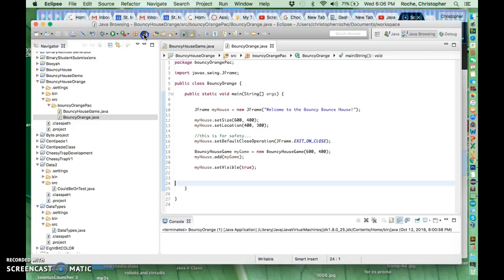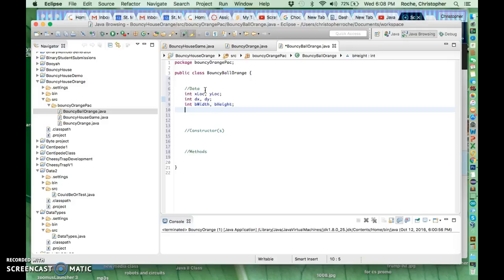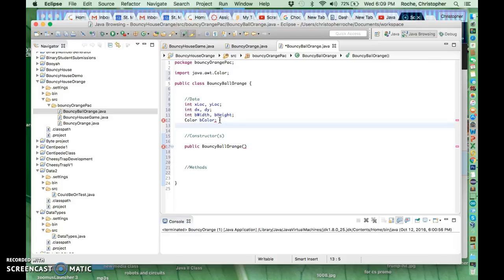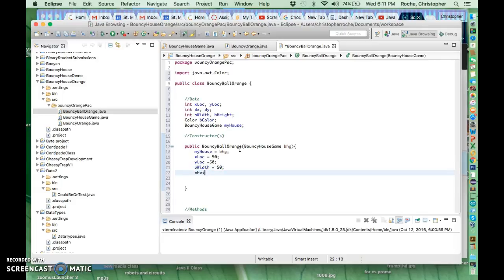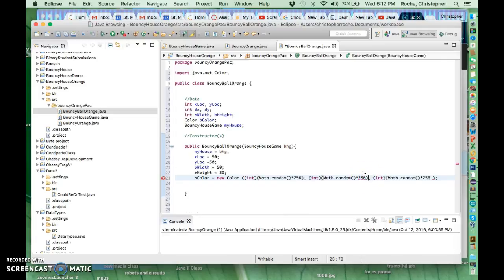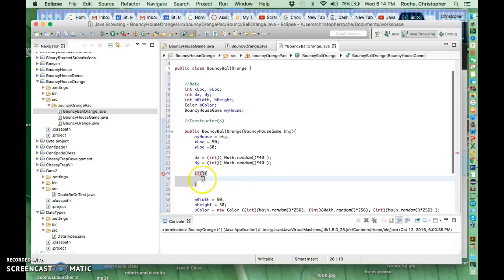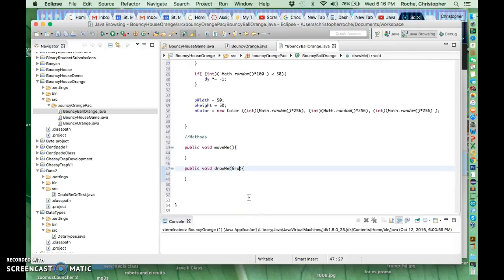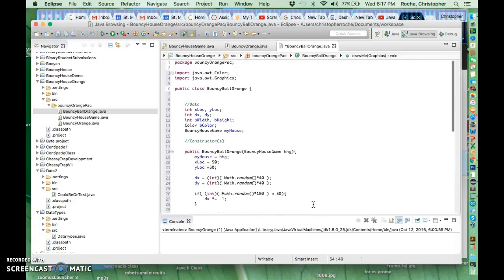Java Bouncy Ball Making the Ball Class